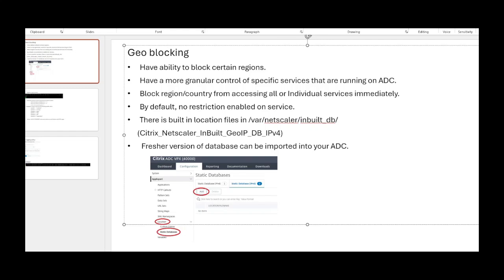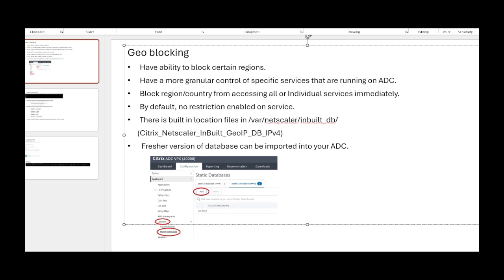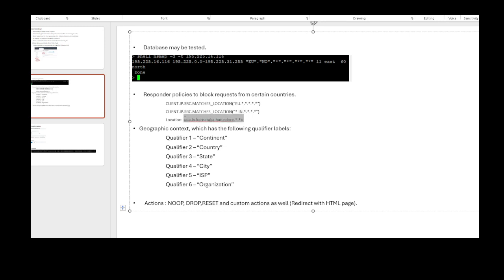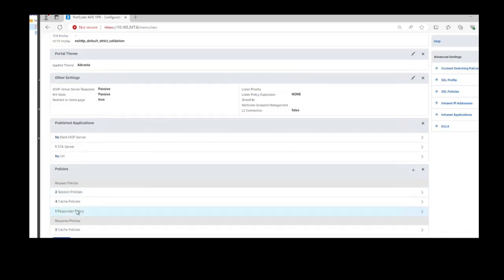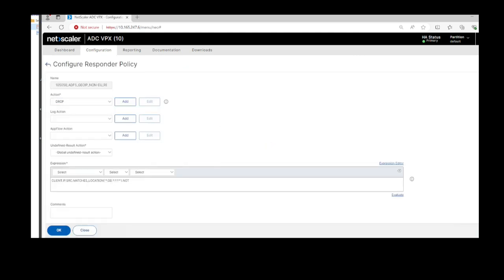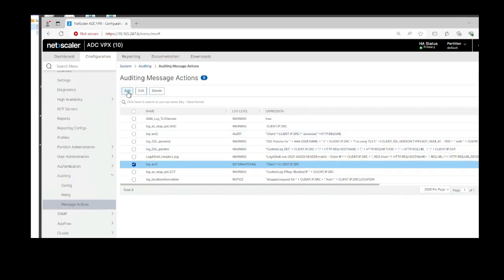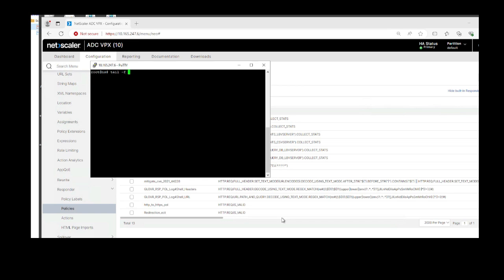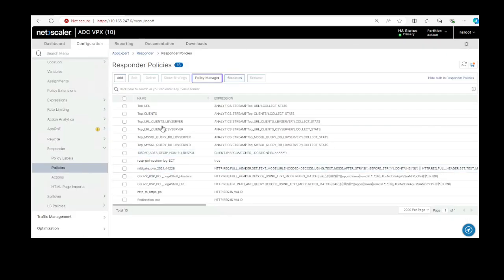CITRIX NetScaler Geo blocking